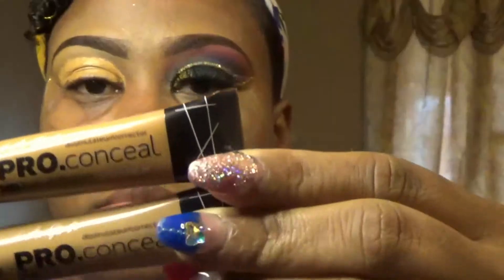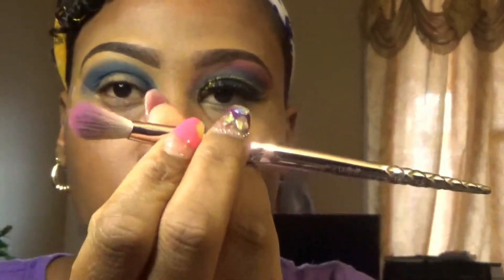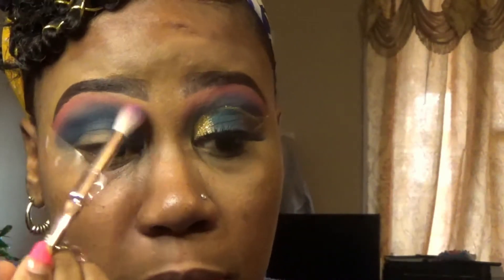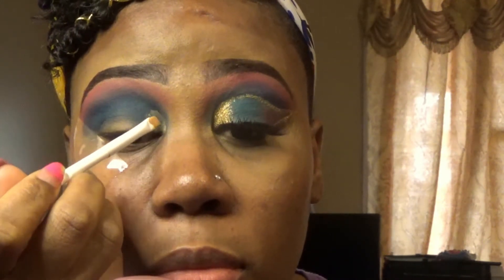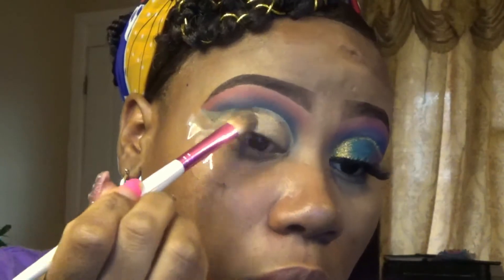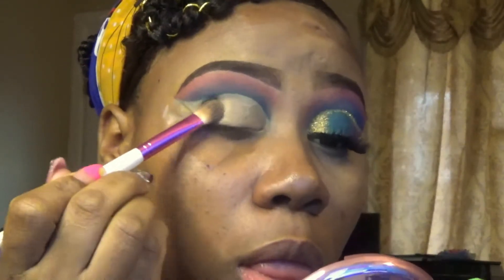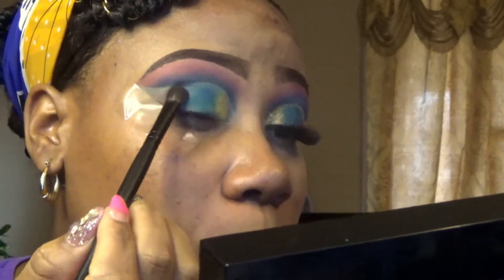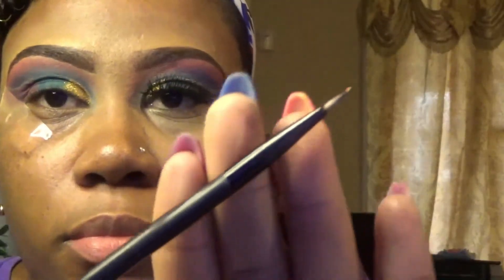Colorful Eyeshadow Look| Voice-over |QueenTracy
A little colorful eyeshadow wont hurt, I love my eyeshadow but for some reason I don't like how the facebeat look on camera in person its flawless so I don't know, not every time u try it will work but keep pushing keep trying and you will see guaranteed results trust me I know..

Comment what you think of this look, let me know how I did, thanks for the continuous support.